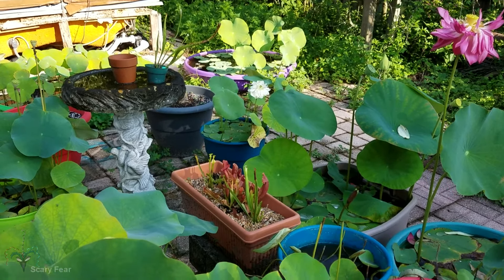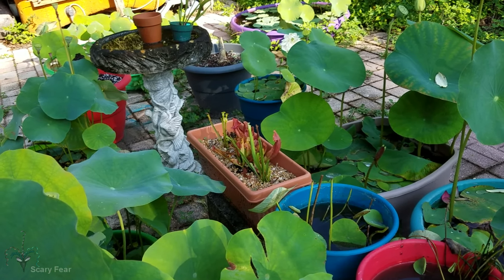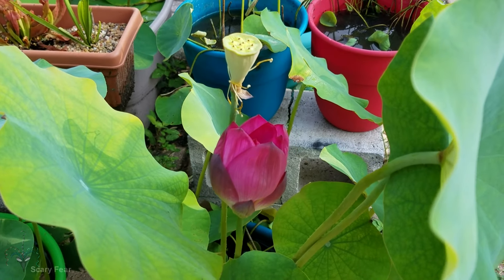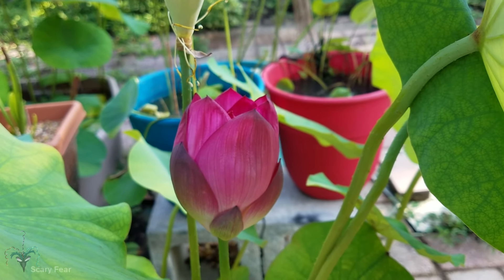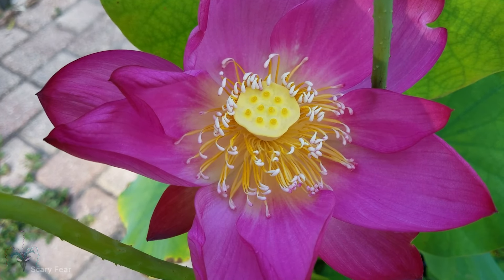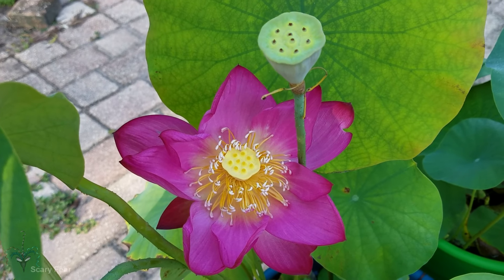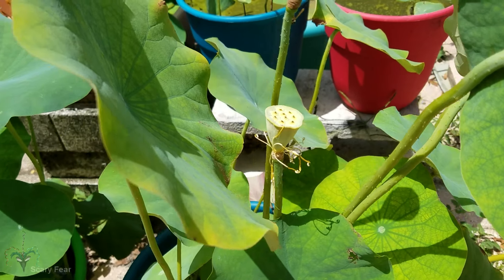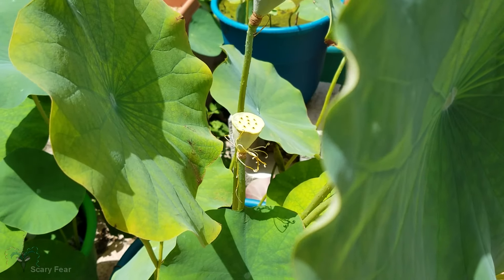Lotus Lovesick Red Progress Over Three Days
Inspired by the video Todd's Tropicals made, I wanted to show the progress of a lotus flower over its 3 day life cycle. I enjoyed making this and plan to make more for other flowers that start to open in my water garden.

Tip Jar: thagirion3 at yahoo dot com
Fan art and treasure can be sent to
Scary Fear youtube
Just tell me if you do so I know to check the mail.